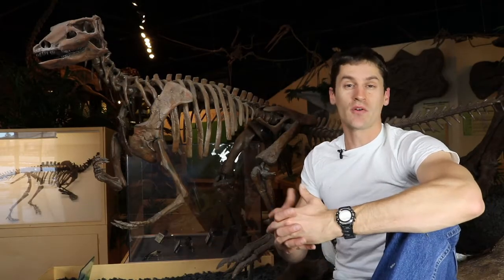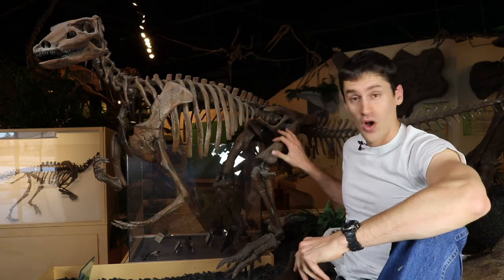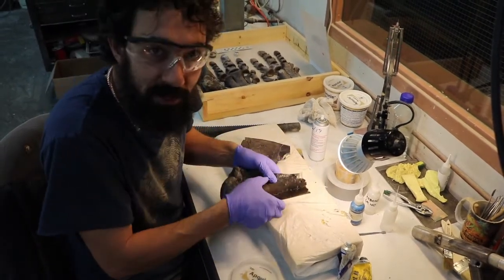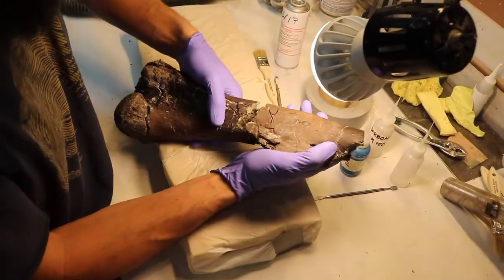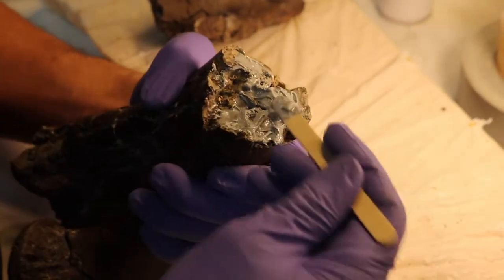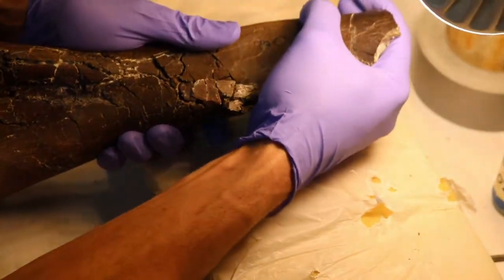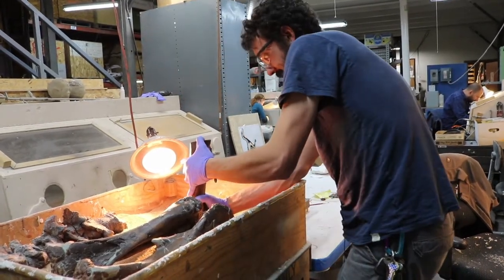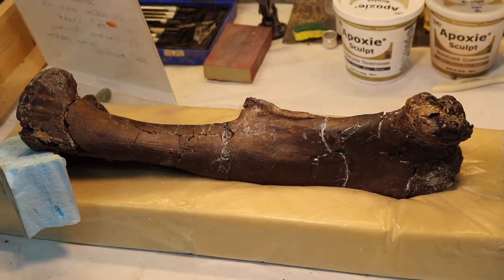#36 Dinosaur Leg Work: Reconstructing Thescelosaurus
See the reconstruction process for original bones as Jesse puts a Thescelosaurus femur back together.

Jacob Jett

201 S. Fairview
Woodland Park, CO 80863